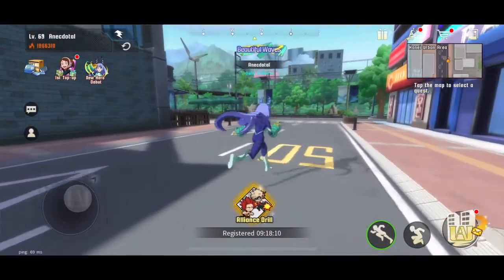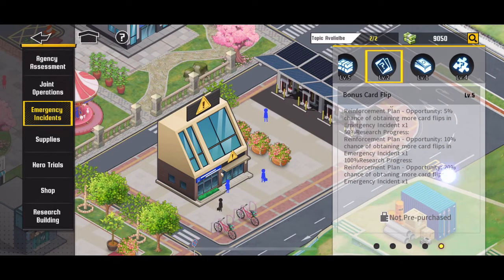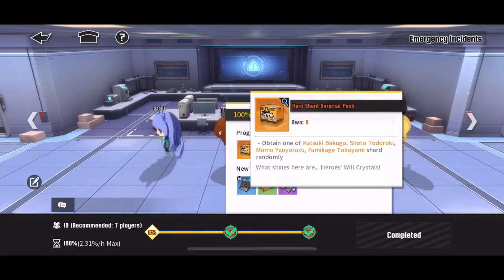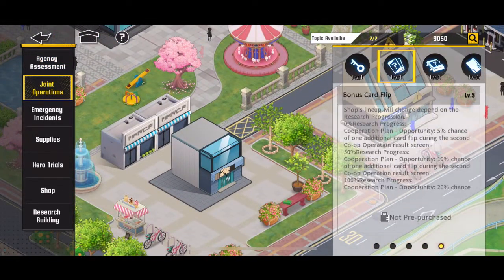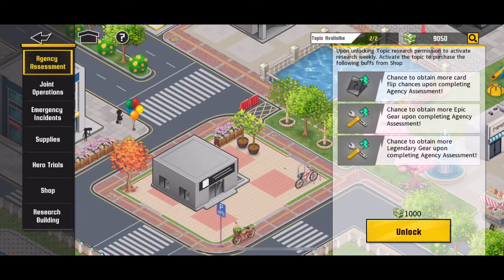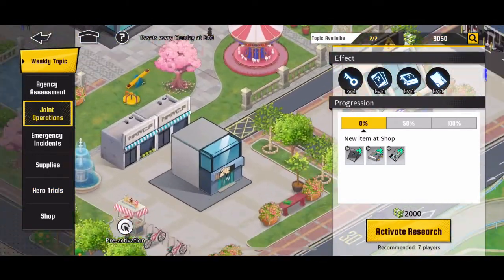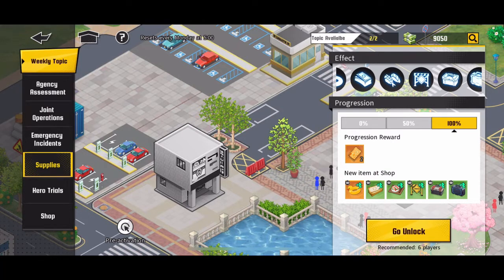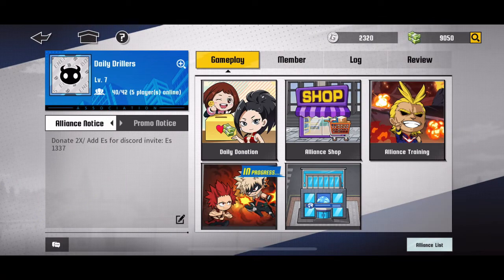Alliance Research Versus Training - My Hero Academia: The Strongest Hero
The New Alliance Research mode has been activated, but the cost equal, if not more, than activating Alliance Training. Is it worth it? Let’s find out.